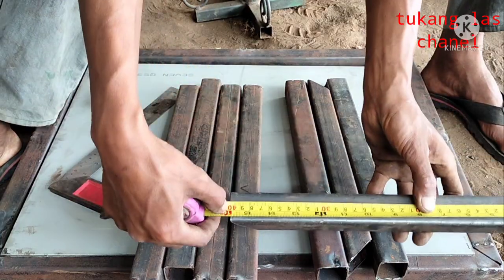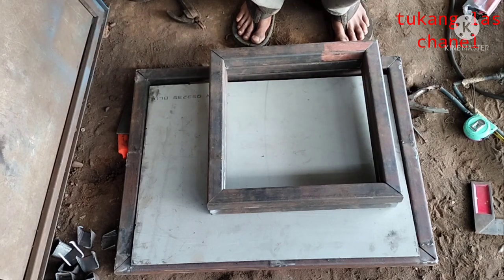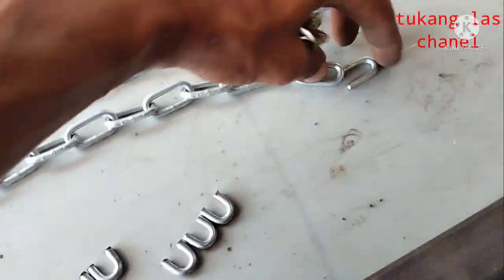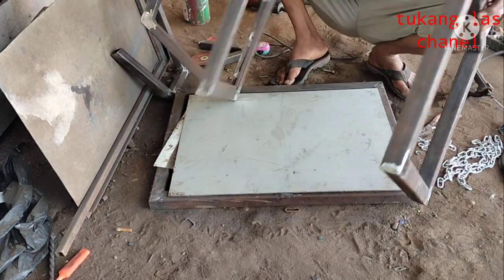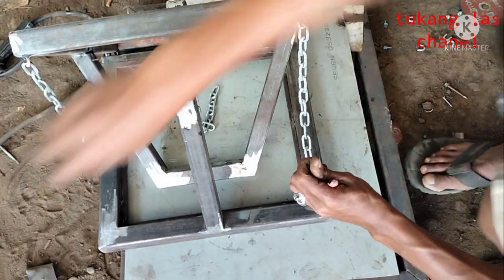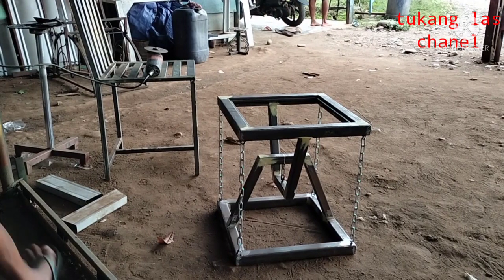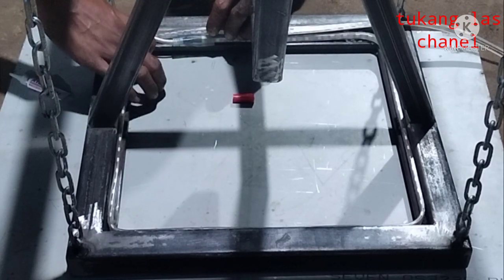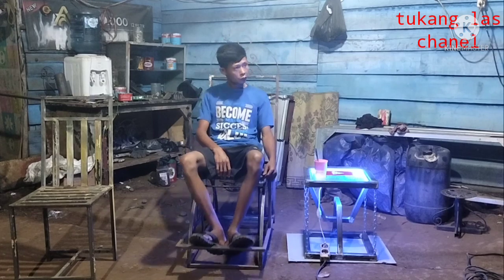Cara membuat meja melayang // anti gravitasi logo YouTube // tensegrity table.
Cara membuat meja melayang anti gravitasi , tensegrity tabel dari besi hollow